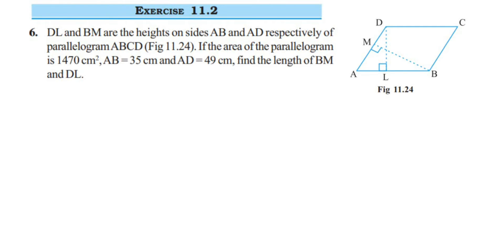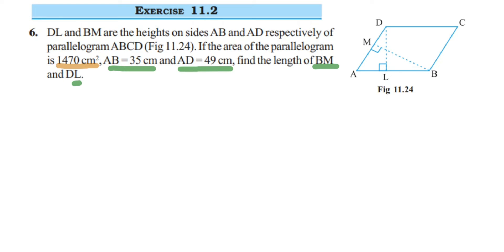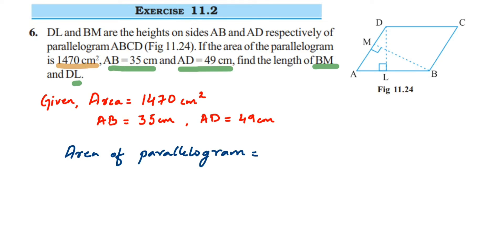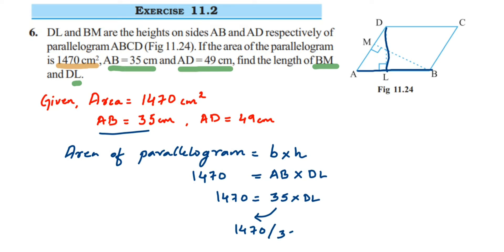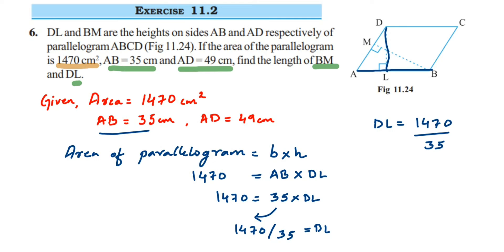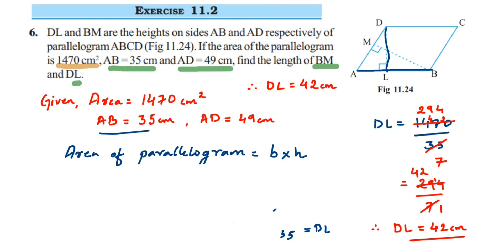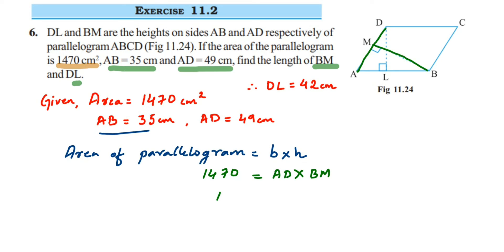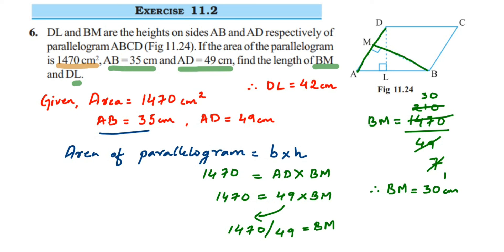6q Ex 11.2 Class 7 Perimeter and area.Find the height of parallelogram.